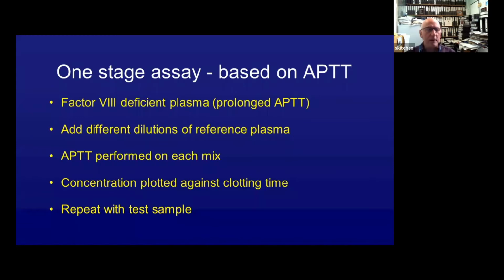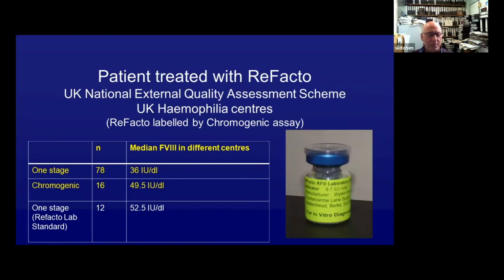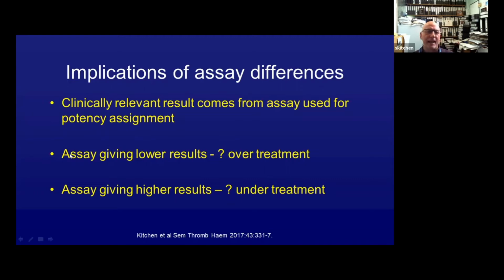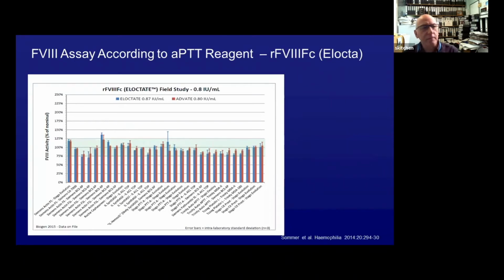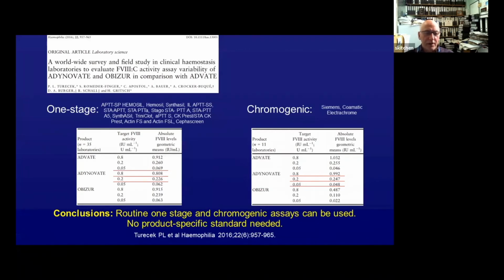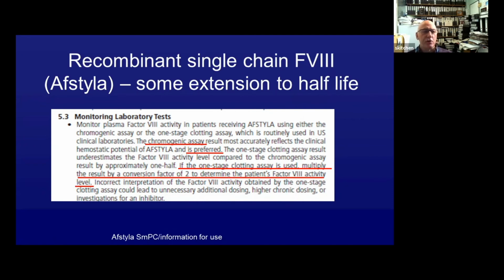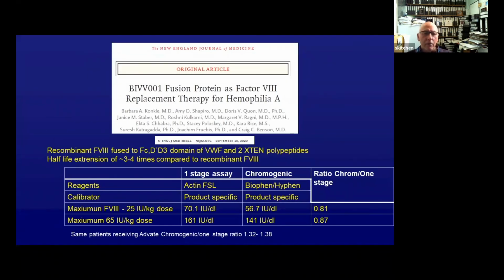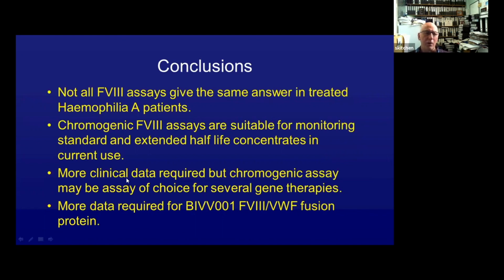2. Is There a Difference in Tests for Monitoring Infused Factor 8? Prof. Steve Kitchen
Is There a Difference in Tests for Monitoring Infused Factor8?